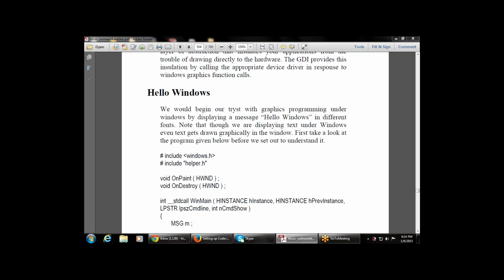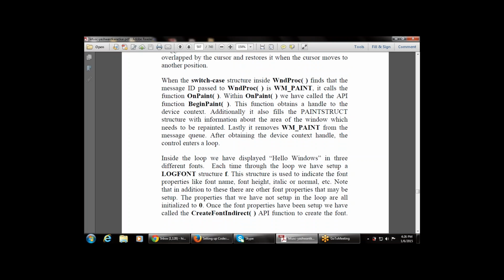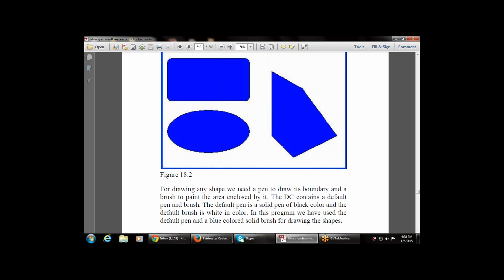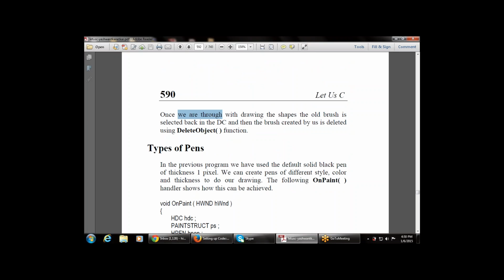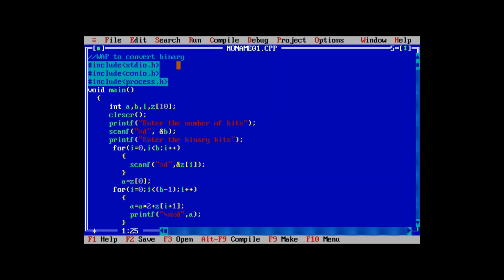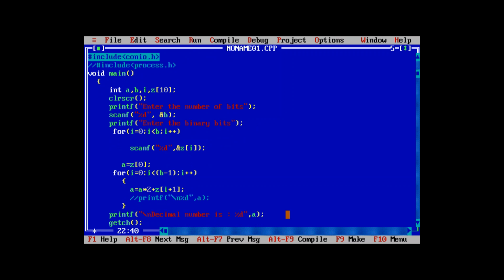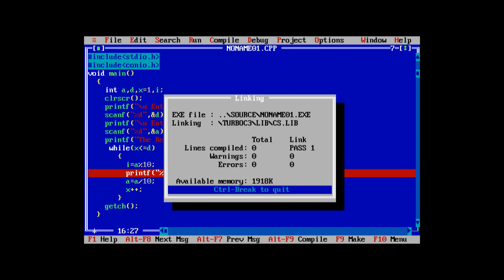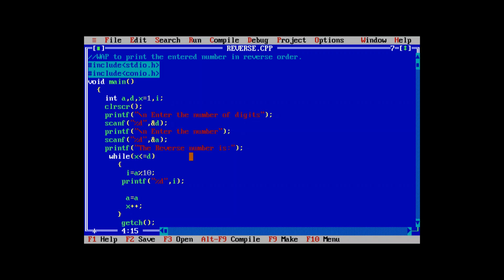Procedural Programming -Chapter-18 Graphics Under Windows (Drawing Shapes Cont...)